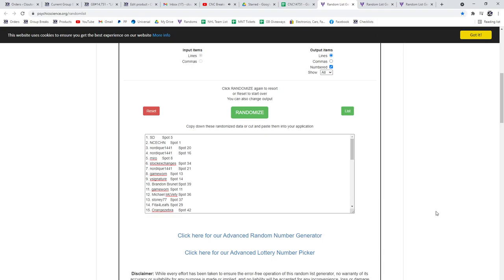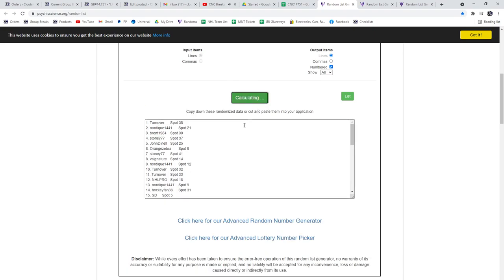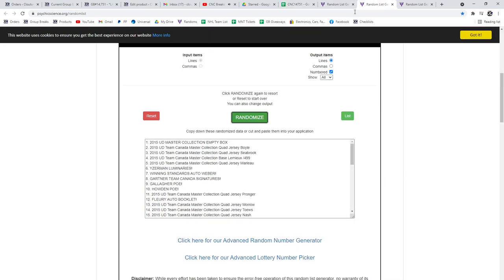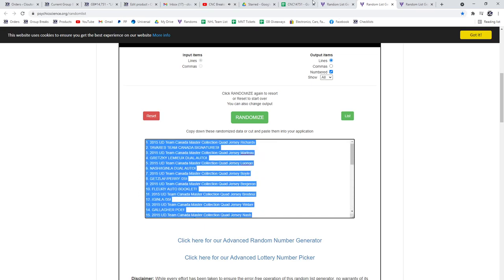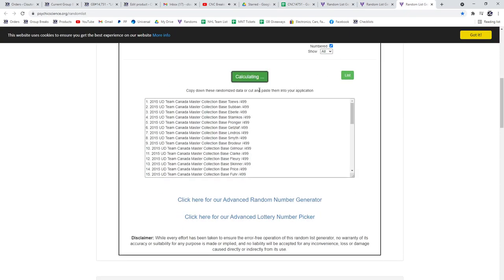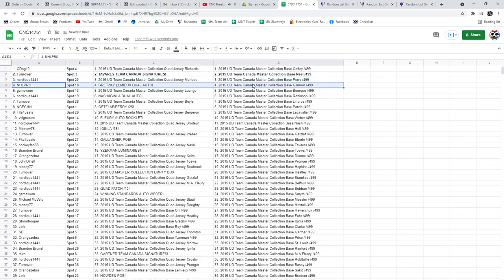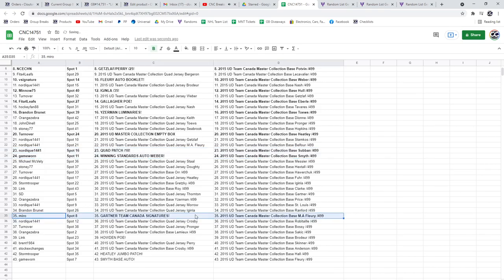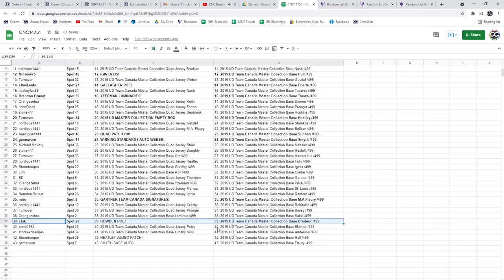Multi Randoms - C&C GB #14,751